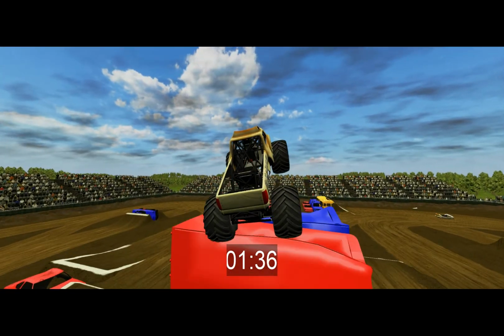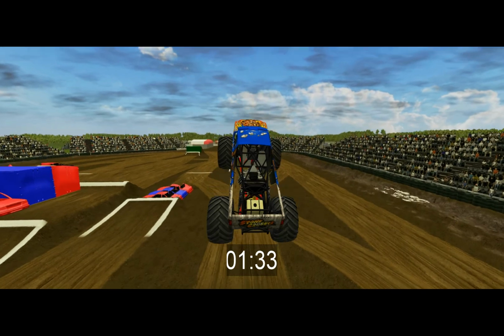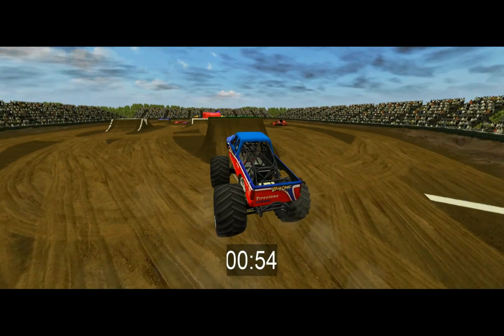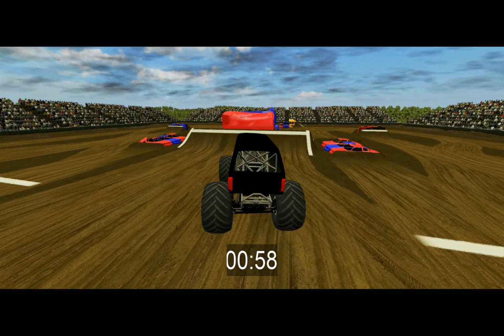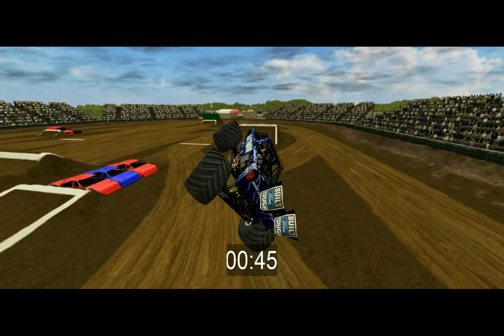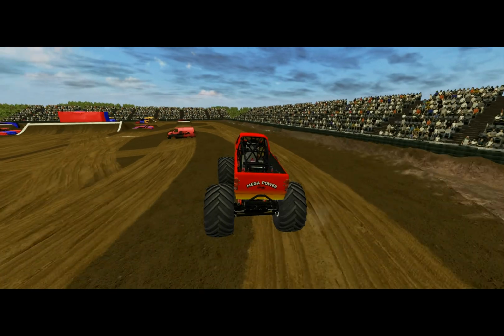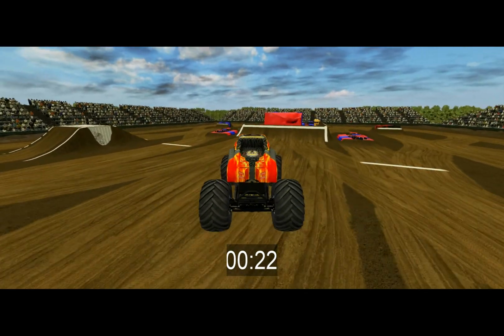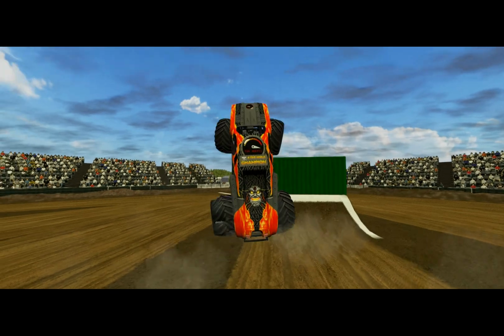BeamNG Monster Jam Throwback Freestlye Part 2